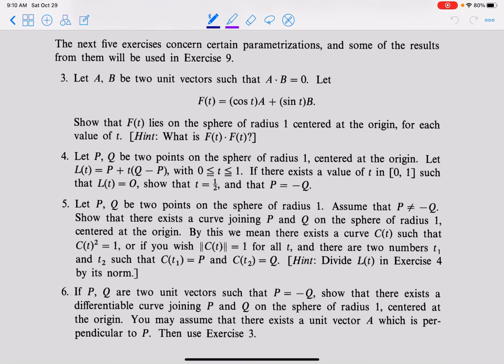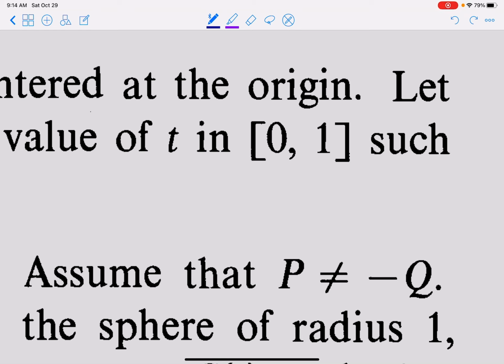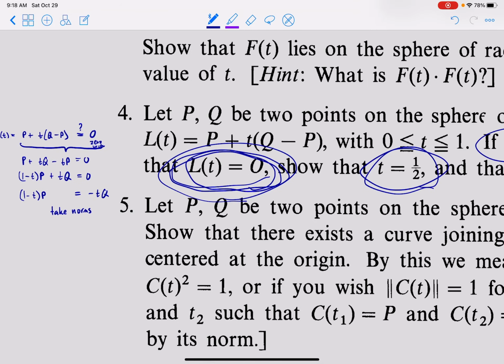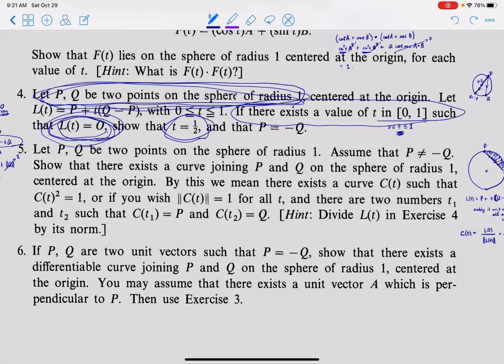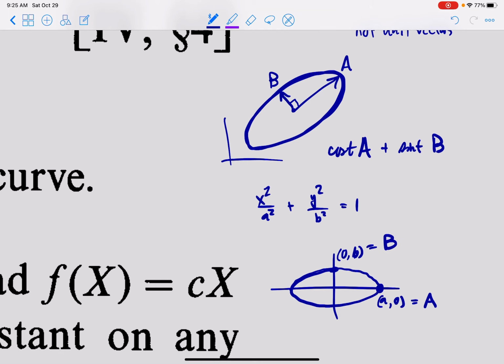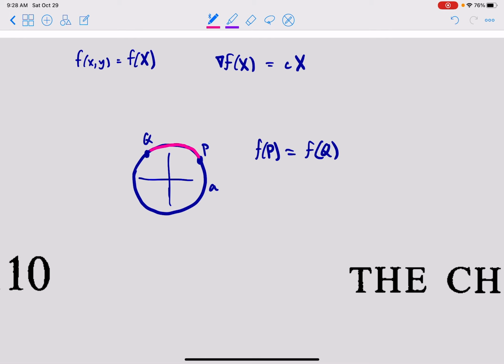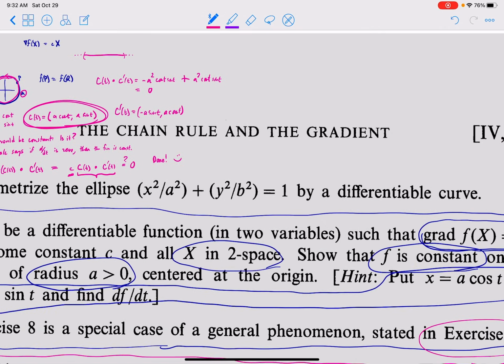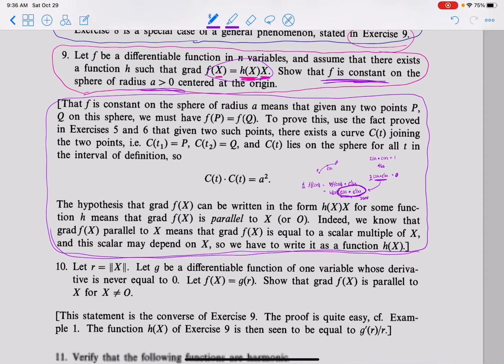4.4 exercises 3-9